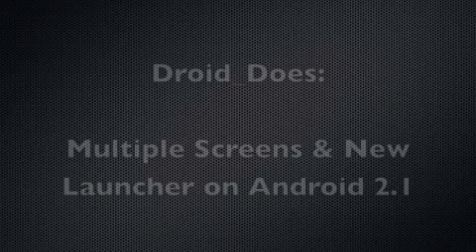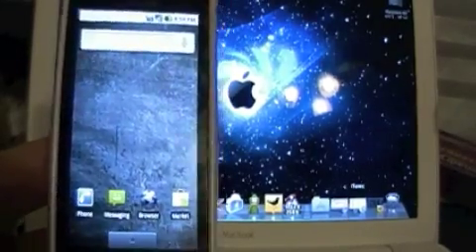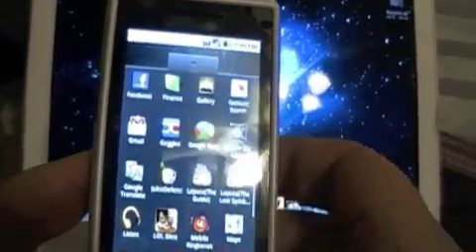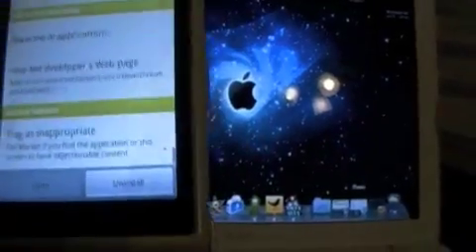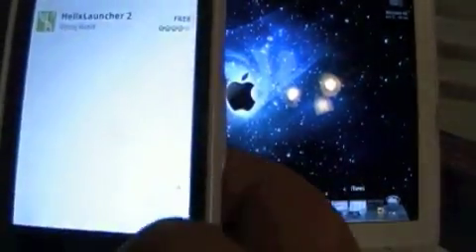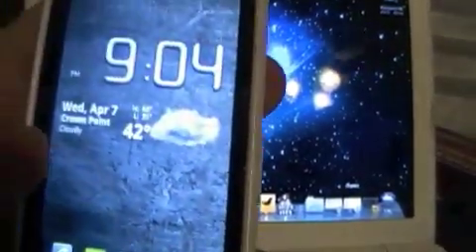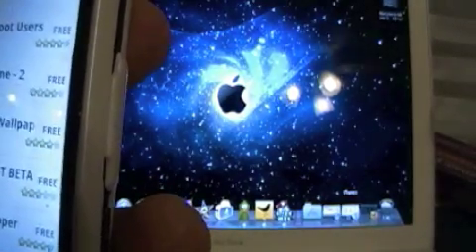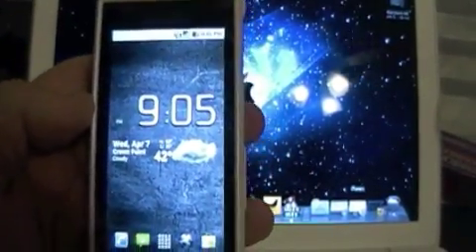Droid Does - Android 2.1 + More Screens + New Launcher = Love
So go ahead and read some of the comments on my other Android videos, most of them are "how do i get more than three screens?!?!" which is cool. I appreciate the comments and love answering them.

Here's hoping that THIS VIDEO WILL FINALLY ANSWER THOSE..so we can move on to more pressing matters, like Flash, and the ever looming Android 2.5 (Gingerbread?)

In this app, I use Helix Launcher, and also mention ClockworkMod Launcher. Both work very well and offer something the other one doesn't. So pick your poison boys and girls.